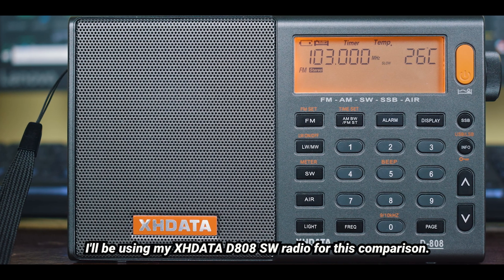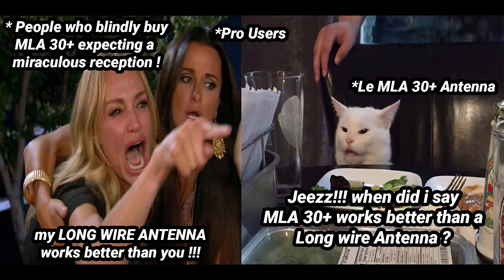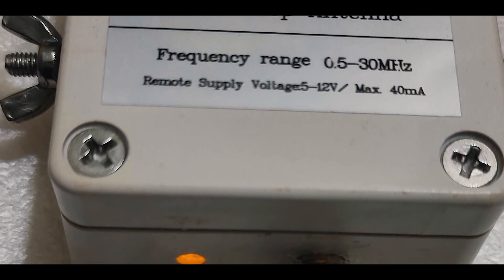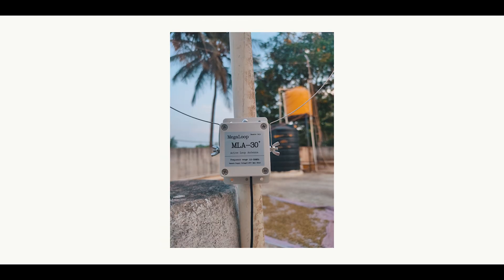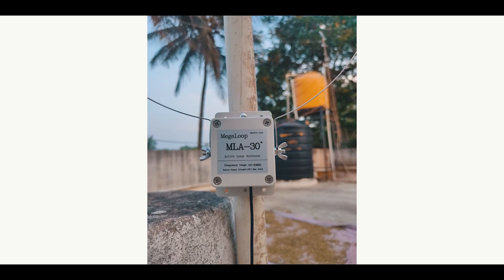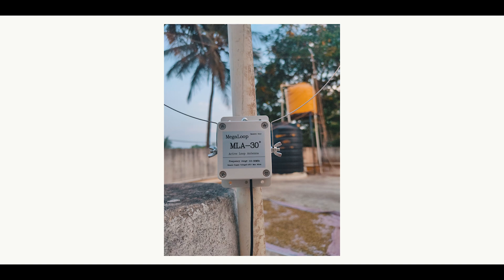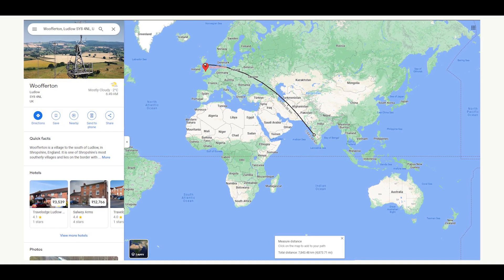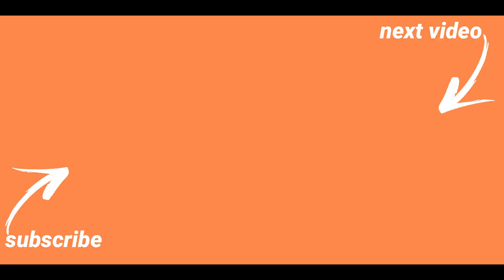Shocking Truth About the MLA-30+ Antenna! MUST WATCH Before You Buy | Is it REALLY Worth the Hype?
MLA30+ vs Long Wire Antenna: The Shortwave Showdown for XHDATA D808!
Struggling to pick the right antenna for your XHDATA D808 radio? Wondering if a fancy loop antenna like the MLA30+ is worth it compared to a simple long wire? This video puts them head-to-head in the ultimate shortwave antenna showdown!

We'll be testing reception on a variety of stations to see which antenna pulls in those faint signals and blasts the strong ones. You'll also learn about the pros and cons of each antenna type, so you can make the best choice for your shortwave listening adventures.

Gear used in this video:

XHDATA D808 Shortwave Radio
MLA30+ Loop Antenna
Long Wire Antenna
Whether you're a seasoned SWL-er or just starting out, this video will help you unlock the full potential of your XHDATA D808!

These are the best portable radios which you can buy

XHDATA D-808 (FM STEREO)

XHDATA D-109 (FM STEREO)

XHDATA D219 12 Bands Radio Pocket Shortwave Receiver

Panasonic RF-562DD FM/MW/SW 3 Band Radio